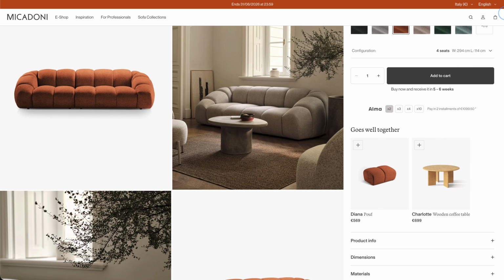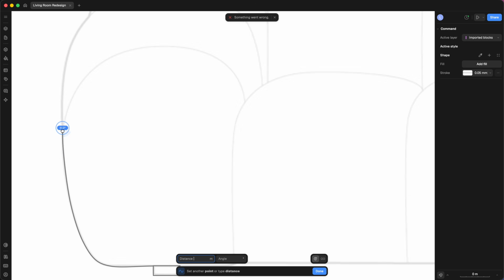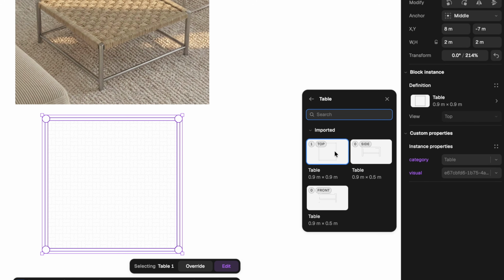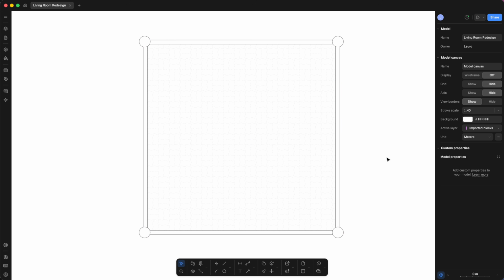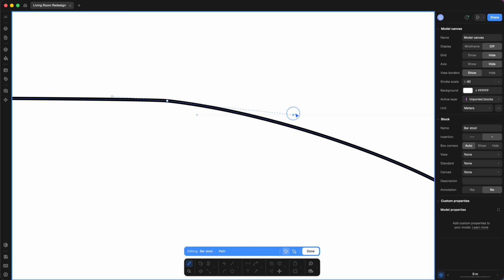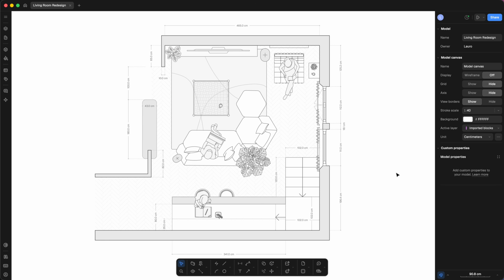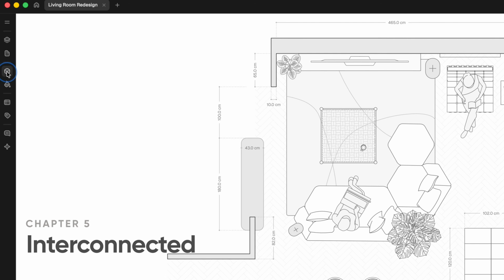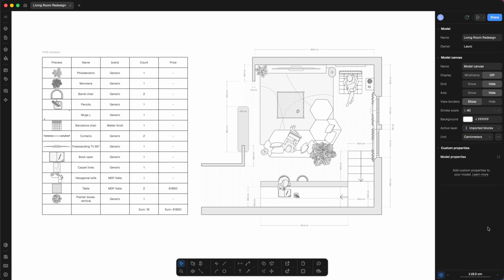Turn Any Furniture Image Into a Drawing Block Instantly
AutoCAD, Photoshop, and Canva have long felt essential to an interior designer’s workflow. But what if all three could be replaced by a single tool?

In this video, I show why I moved my entire 2D design and presentation workflow to Rayon Design — and how keeping drawings, styling, project data, and client presentations connected can make revisions much faster.

00:00 Intro
00:23 Rayon Design
00:58 The workflow
01:32 The Rayon way
02:27 Starting point
03:02 Project overview
03:34 Interconnected
04:27 There's more